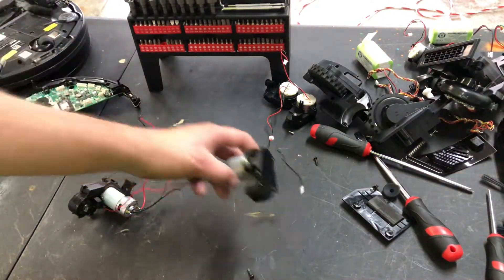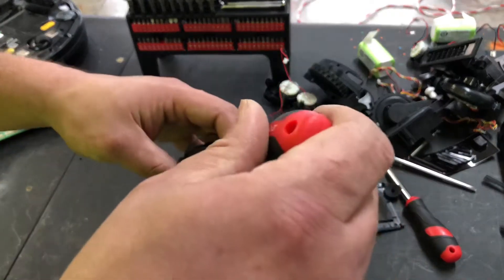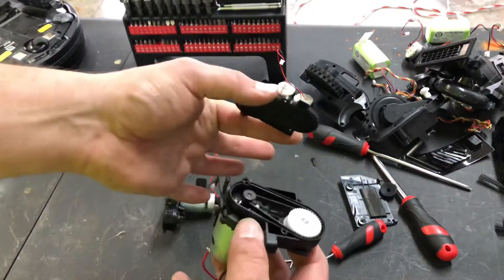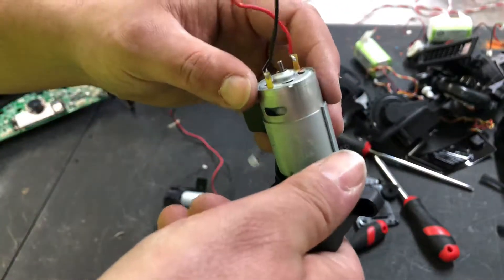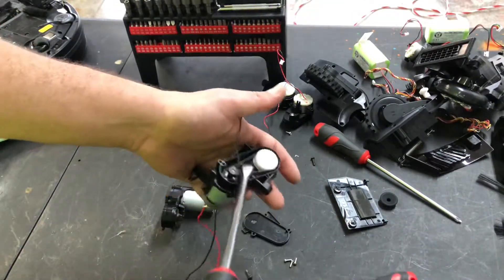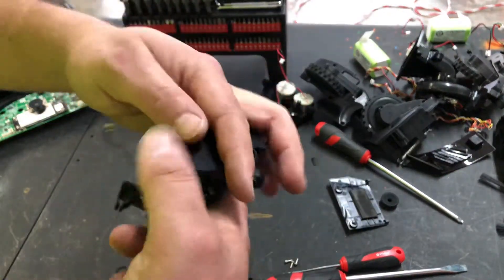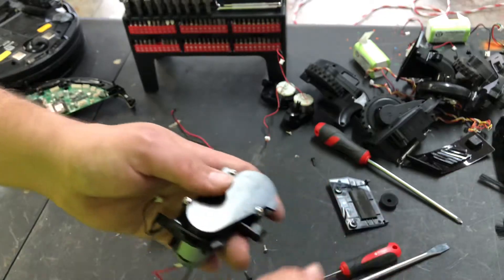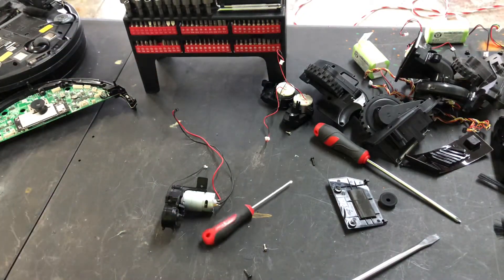Grinding Noise Trouble Shooting Shark IQ 1001AE Brush Motor Assembly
In this video I will be going over the steps on how to trouble shoot the main brush motor assembly 1001AE.

 Recording Equiptment

Shark Robots

Shark Iq 1001 Self Empty

Robot Replacement Parts

Brushes and Filters
Battery RV850
The Rv 850 Battery is the battery for rv850 and rv1001ae robots

Shark RV1001ae Spinner Brushes
Shark RV1001ae Brush Roller